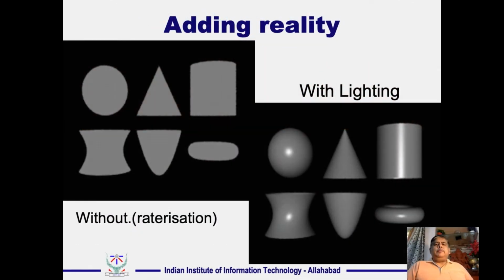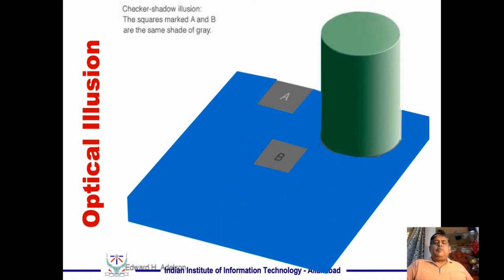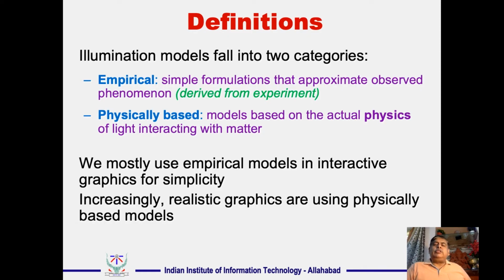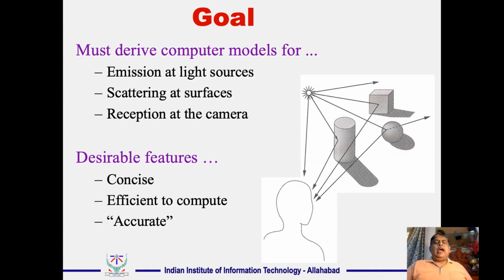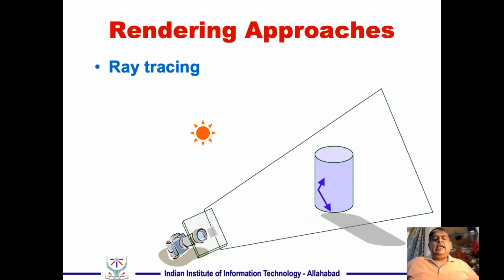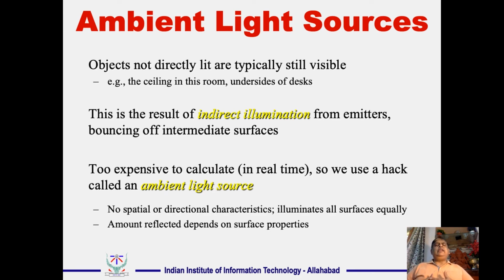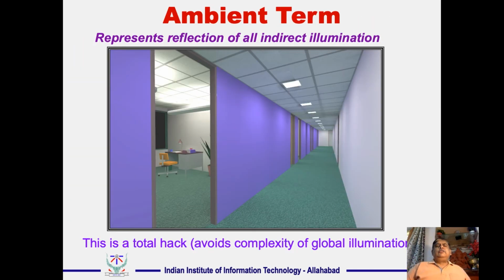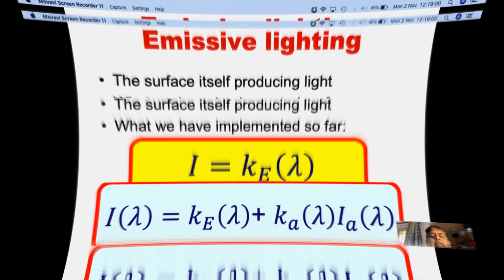18. Graphics and Visual Computing – Illuminations Part-1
Illumination is one of the most important section of Graphics and Visual Computing. In this section we try to understand how light scatters / reflect from different objects and reach the Observer / Camera. Computation through physics is complex and computationally intensive. To achieve the visual effects that matches reality, an empirical model of illumination is constructed. Two components of illumination are  light sources and surface properties.
Light sources (or emitters) has a Spectrum of emittance (i.e., colour of the light), has Geometric attributes (Position, Direction, Shape), has Directional attenuation and Polarization. Surface properties has Reflectance spectrum (i.e., color of the surface), has Geometric attributes (Position, and Orientation) and has Micro-structure

In this model, illumination is a summation of multiple aspects that describe light scattering and reflection from different objects. First we assume an Ambient light. Ambient light sources cannot be traced to any specific light source. The light is homogenously scattered from all directions. It illuminate objects even when no other known light source is present. The intensity of ambient light is independent of direction, distance, and other objects, meaning the effect is completely uniform throughout the scene. Ambient light sources illuminate objects even when no other light source is present. The intensity of ambient light is independent of direction, distance, and other objects, meaning the effect is completely uniform throughout the scene. This source ensures that objects are visible even in complete darkness. Ka(Lambda) is the surface property of the objects associated to Ambient Light Ia(Lambda). The Ambient term is Ka.Ia. The second Term is the emission term. This is when the object itself emits light and is a light source. We Attribute either to the Surface properties KE(Lambda) or to light source IE(Lambda).